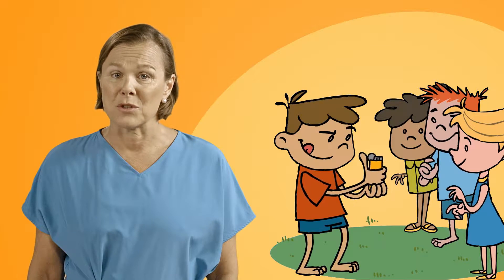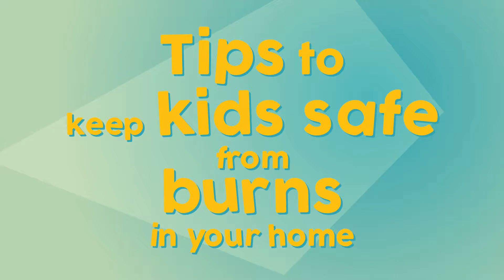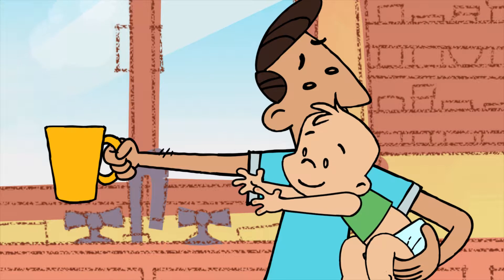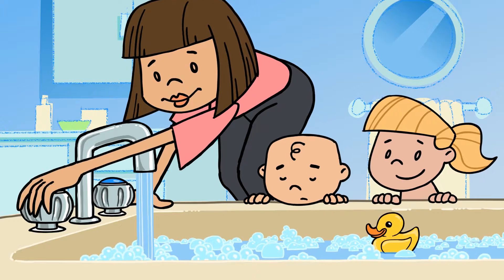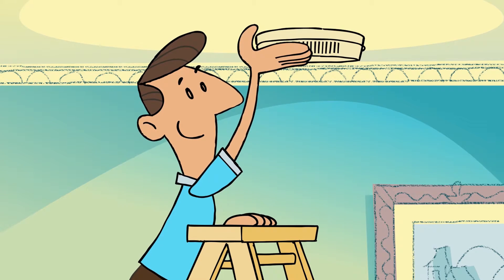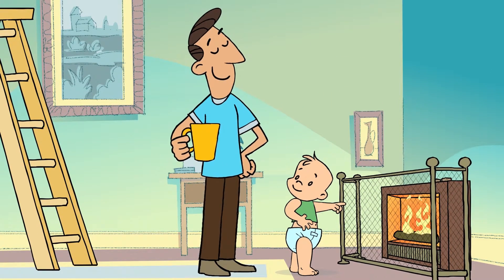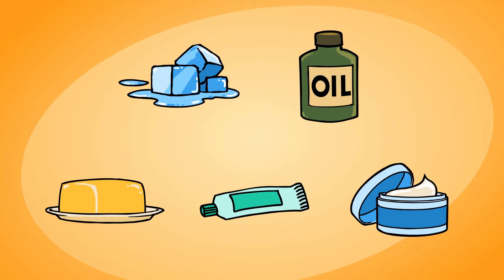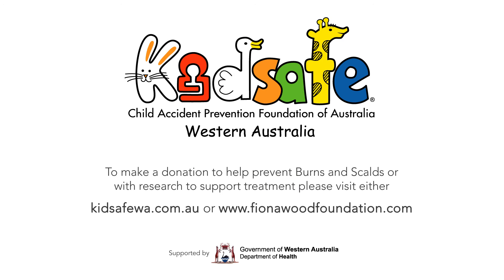Dr Fiona Wood on burns and scalds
How to prevent burns and reminder the treatment is 20 minutes under the cold tap - no creams, ice or lotions!